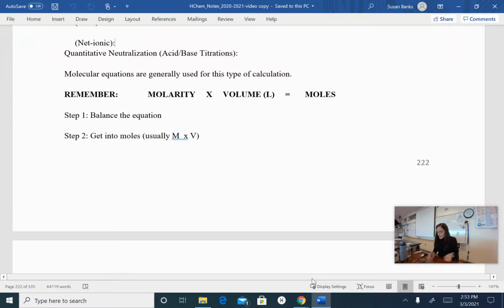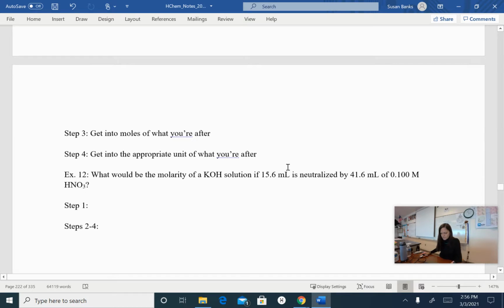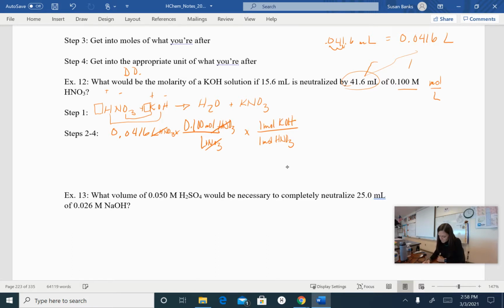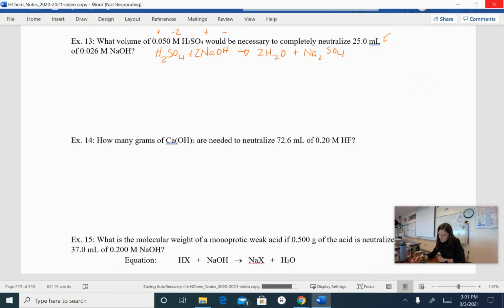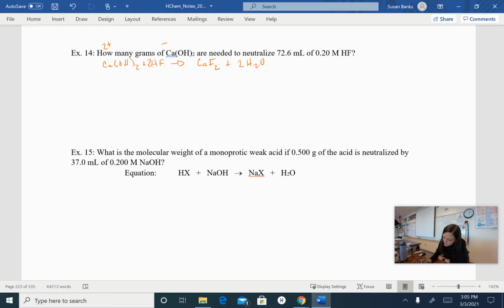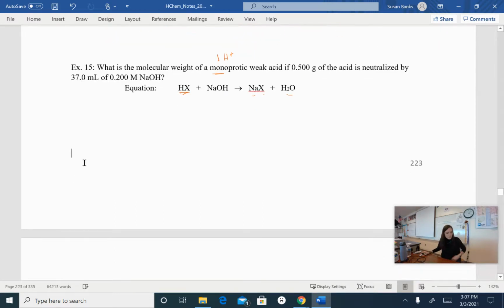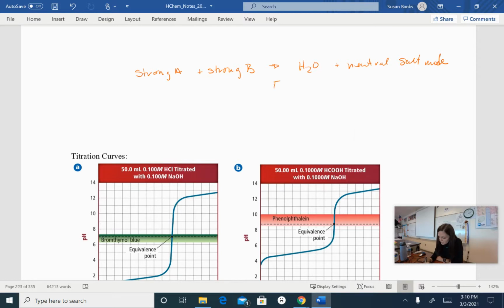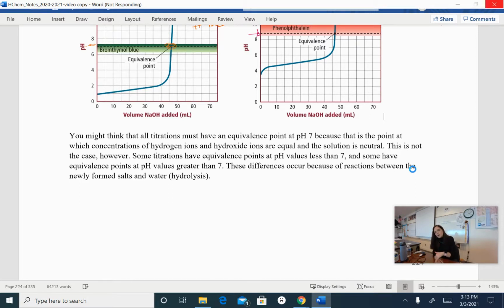Quantitative Neutralization and Titrations